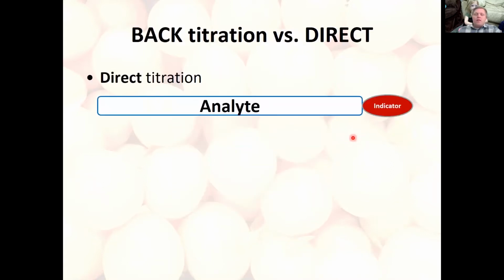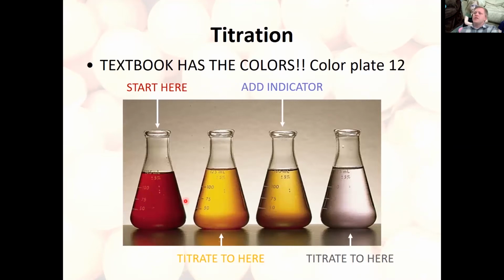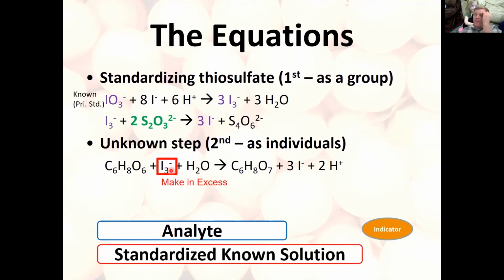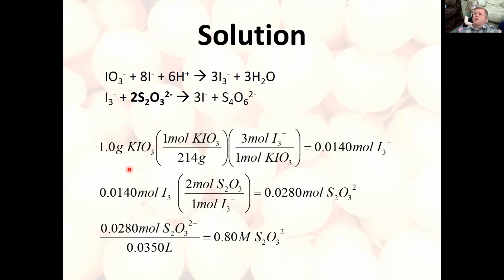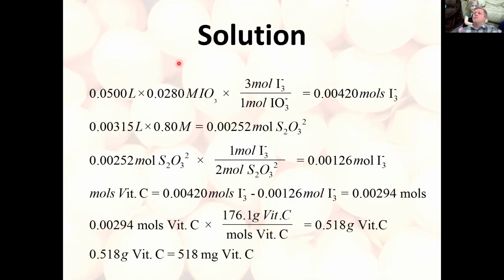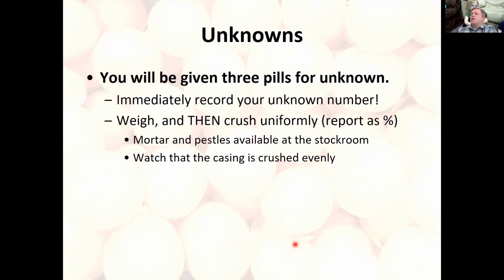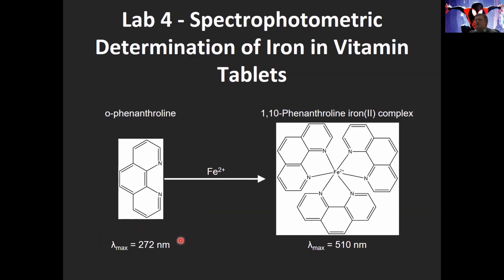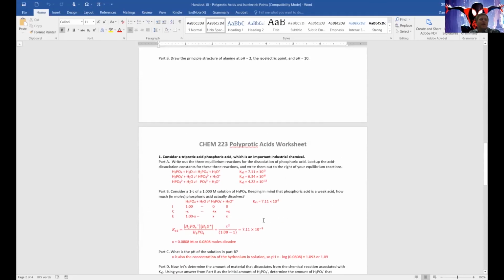Video Lecture 11